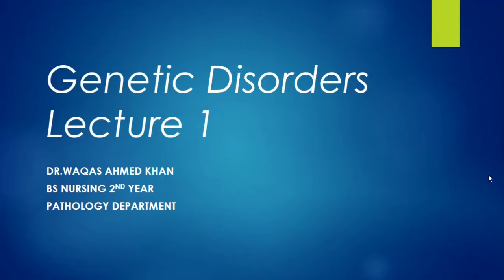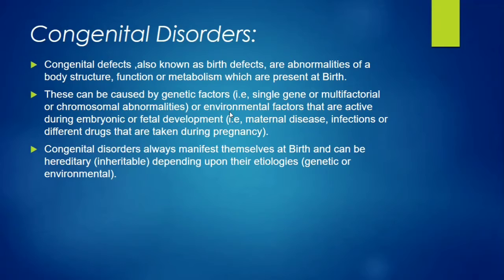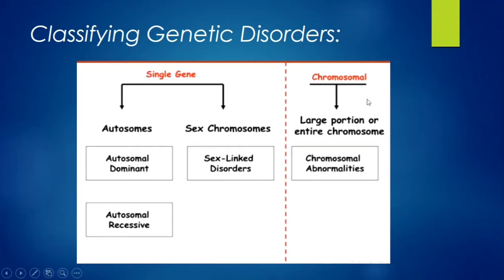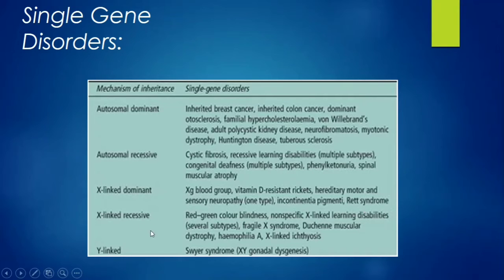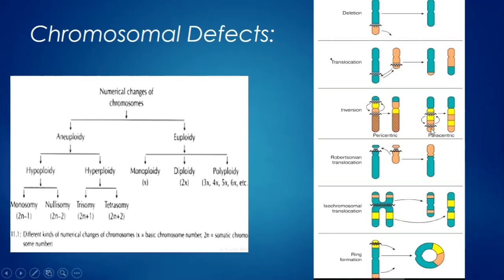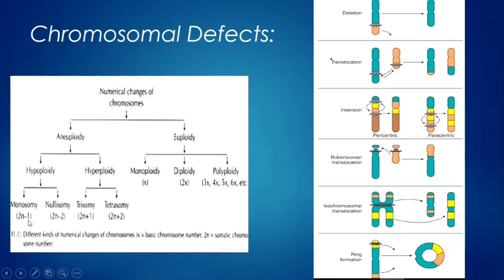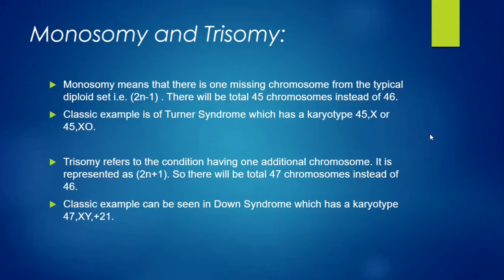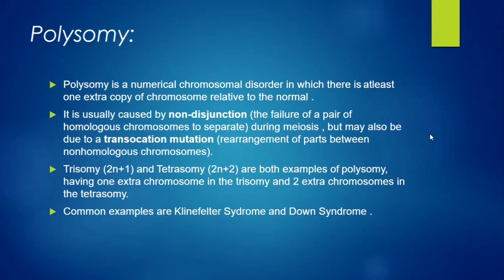Lecture of Dr. Waqas Ahmed Khan for BSN 2nd Year on topic Genetic Disorders Part-I